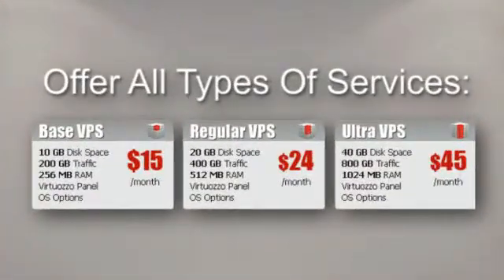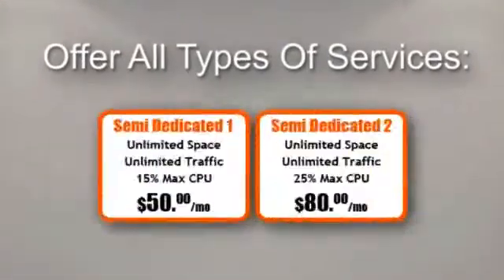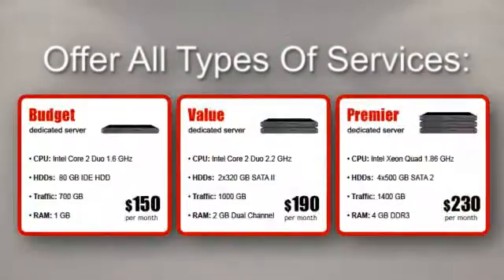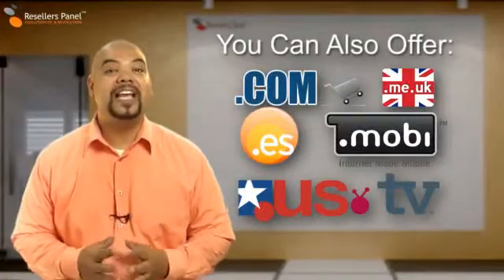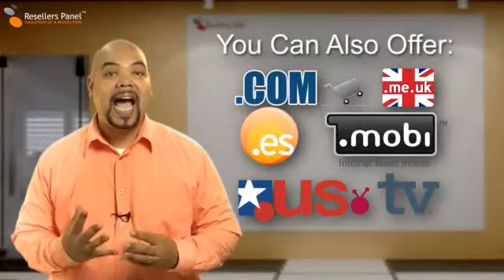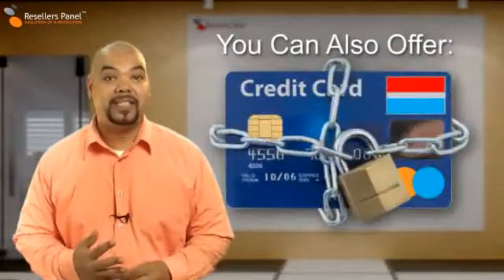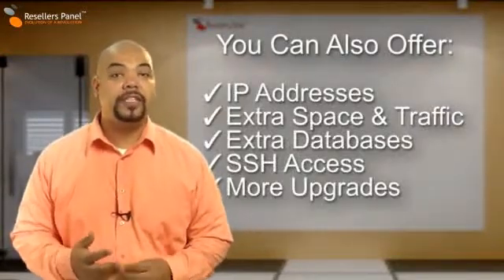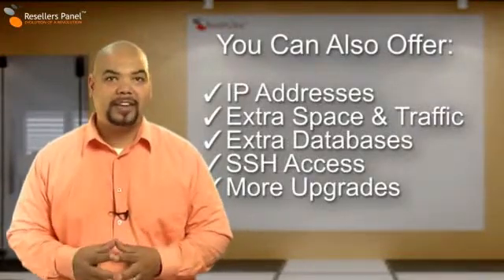Hosting Reseller API